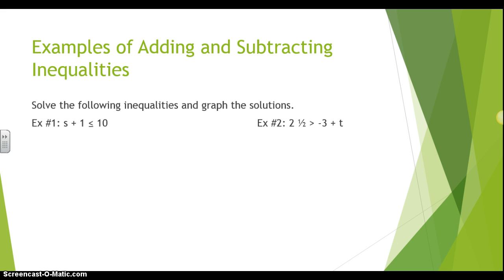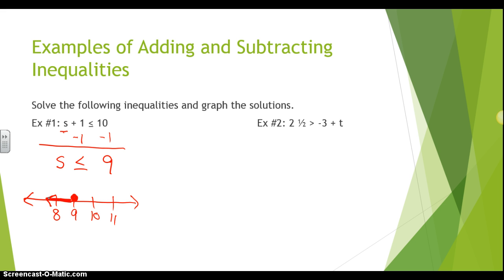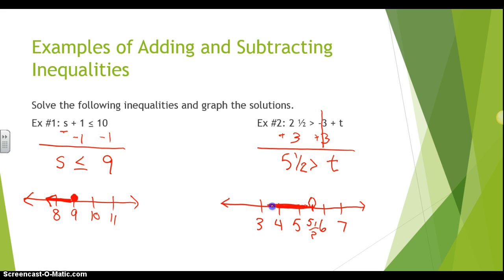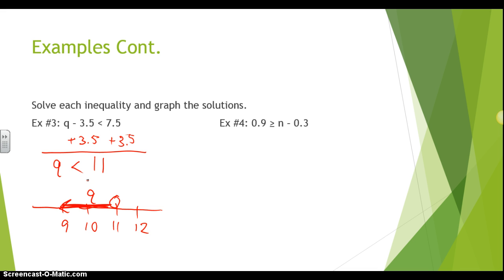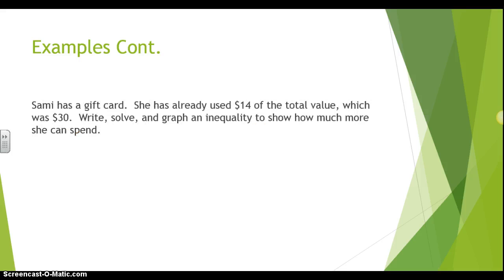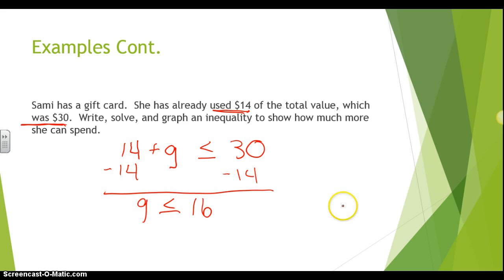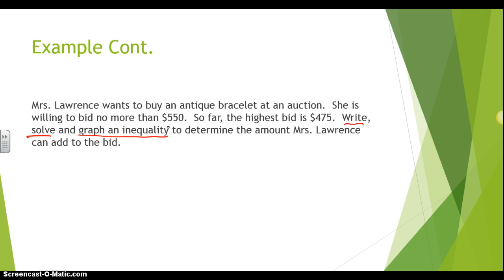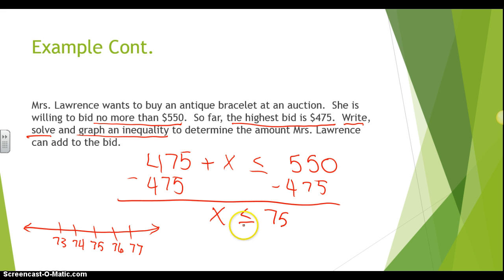3.2 Solving Inequalities by Adding or Subtracting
3.2 Solving Inequalities by Adding or Subtracting